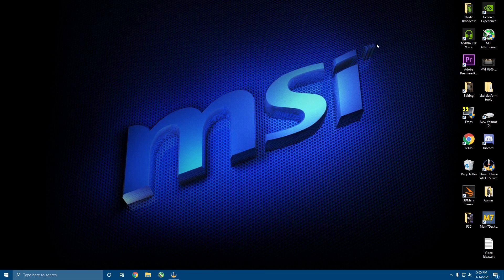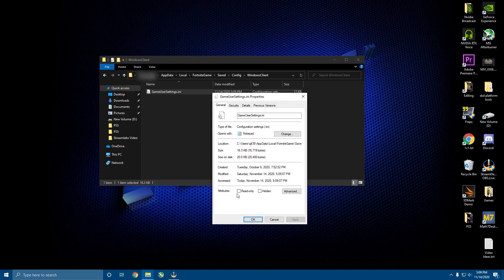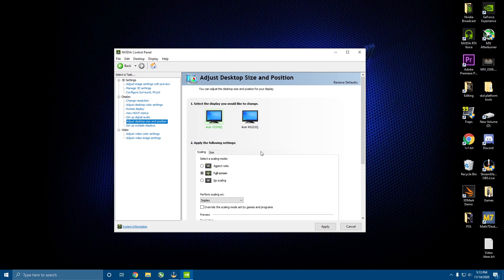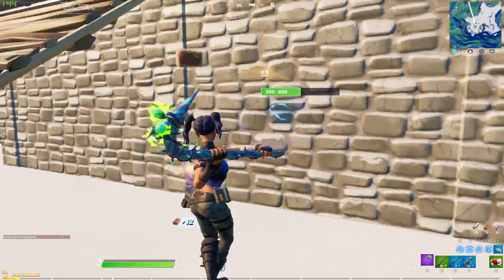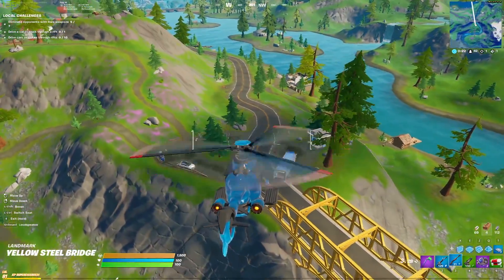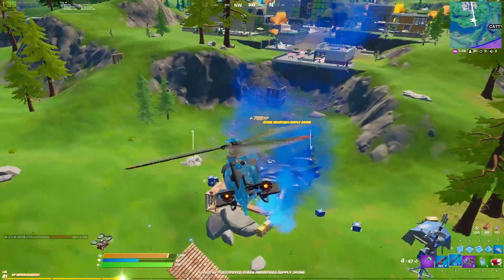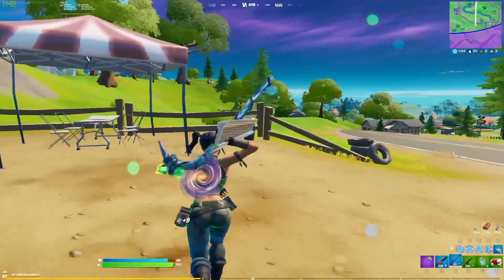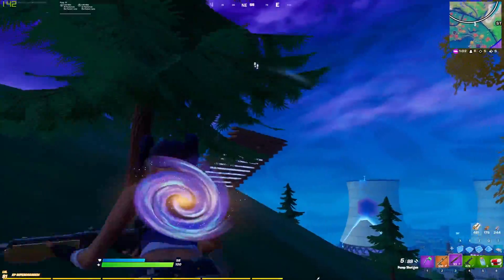How to Get Stretched Resolution Fortnite (Nvidia) + Gameplay (FAST & EASY)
If you enjoyed the video a sub would be amazing me and my bro put a lot of effort into these videos.

Mic: Shure SM57

Editing Software: Adobe Pr